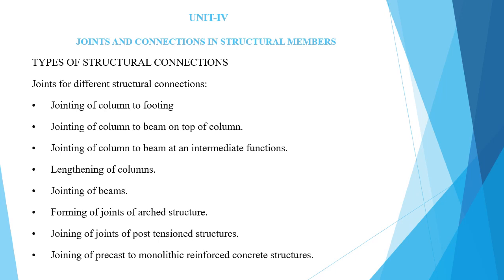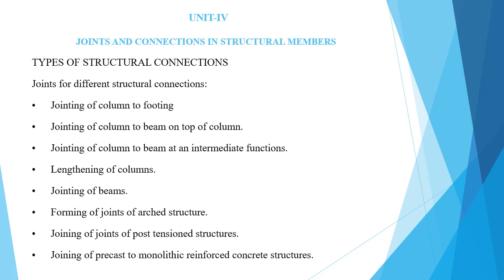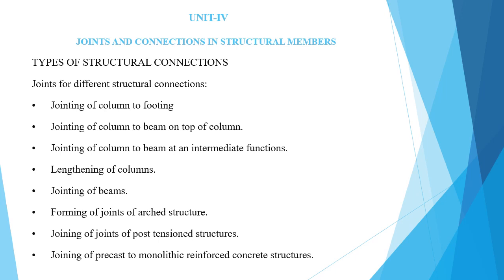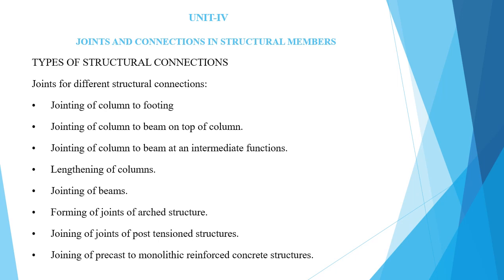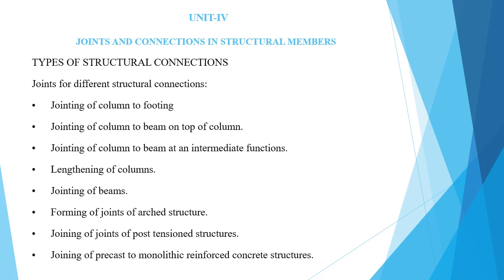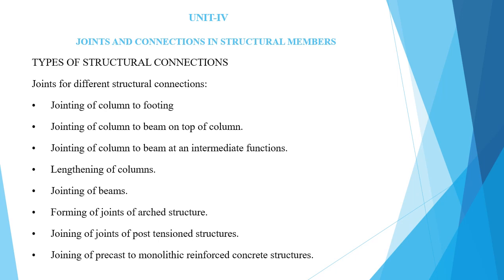4 4 TYPES OF STRUCTURAL CONNECTIONS